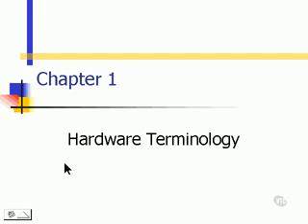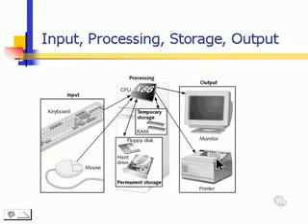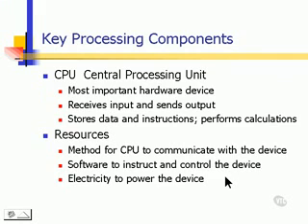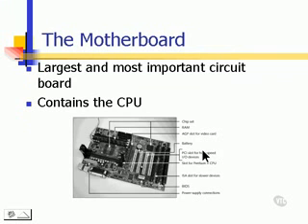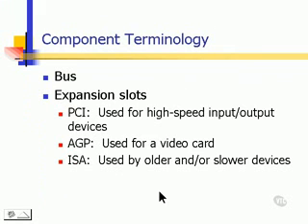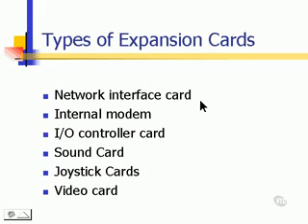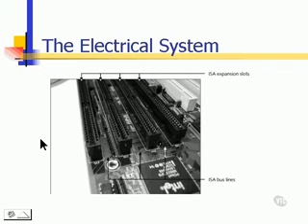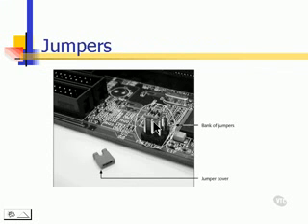hardware terminology lecture